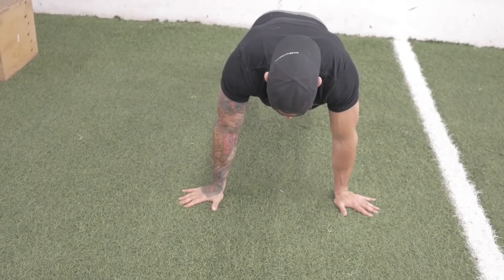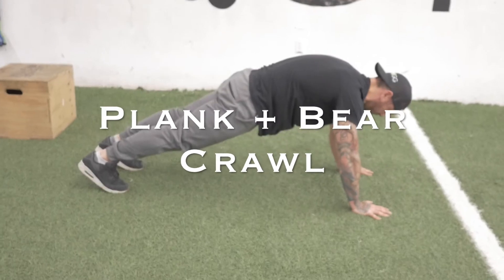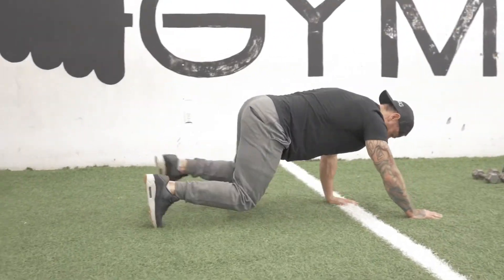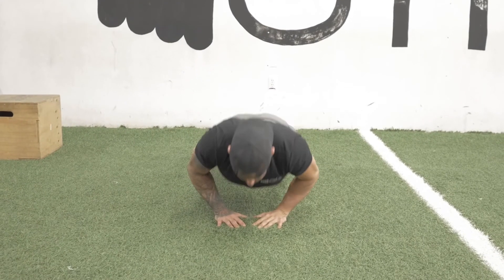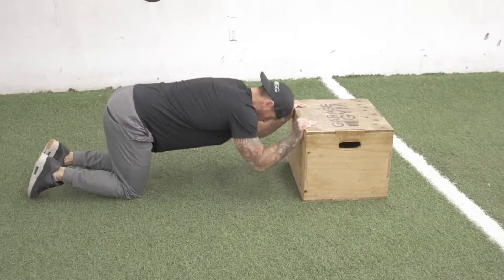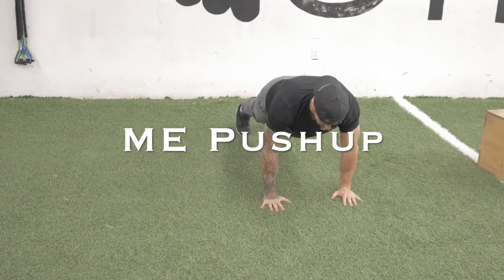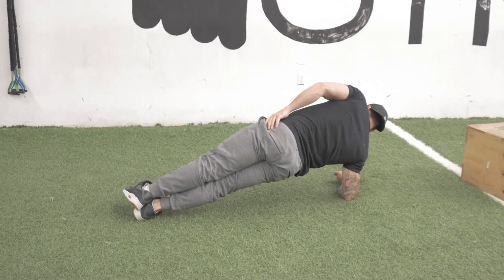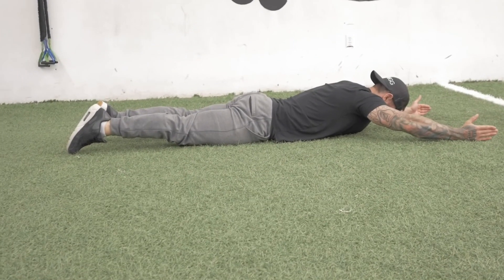No Gear Upper Body Workout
Tony Smith- Owner of The Garage Gym takes you through an upper body strength workout with little to no gear in your own home